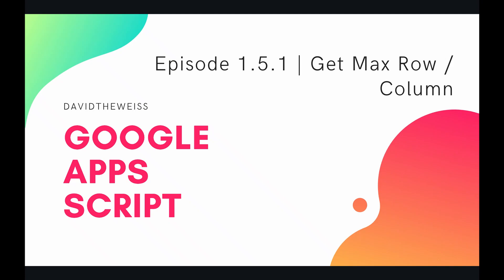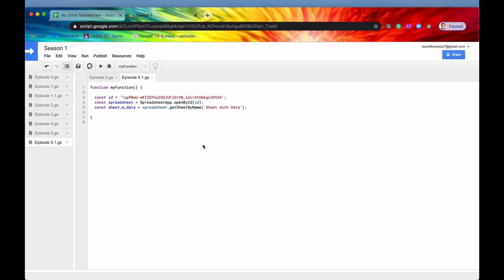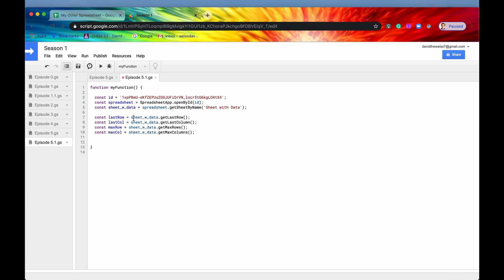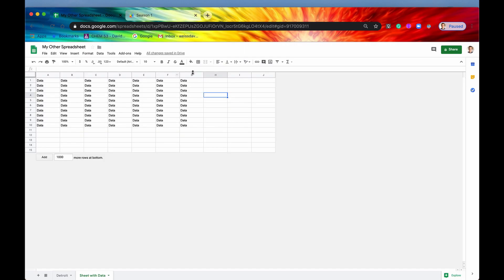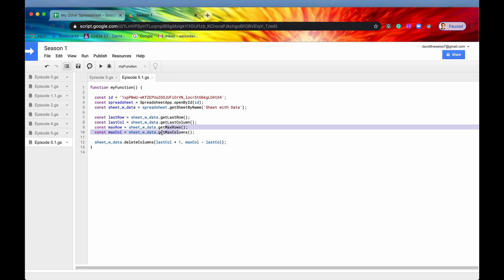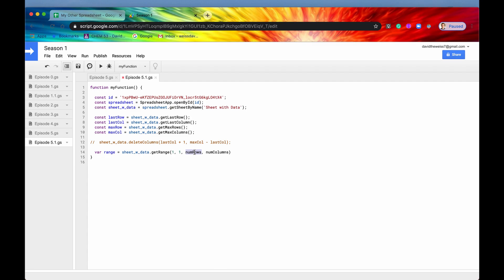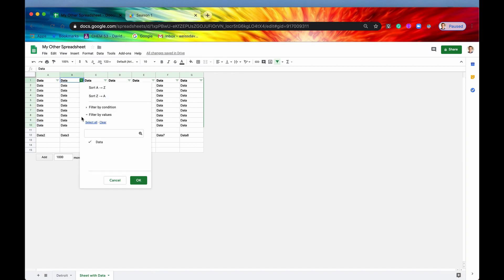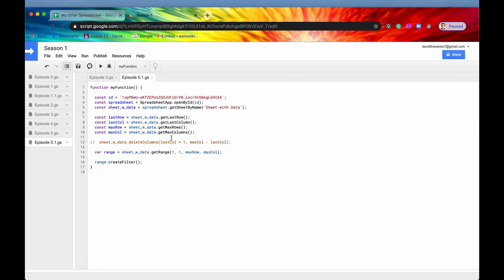Get Max Row / Column - Episode 1.5.1 | Apps Script ~ Spreadsheet Service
Hey Coders! Cousins to getLastRow and getLastColumn are getMaxRows and getMaxColumns. While these are used less often, they are still worthwhile to know!